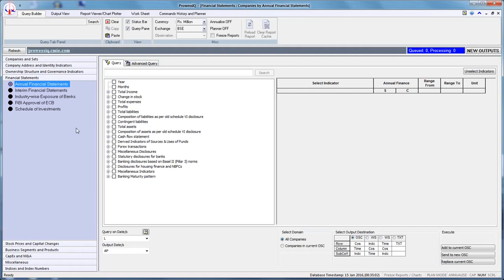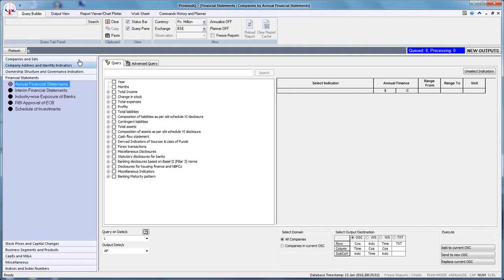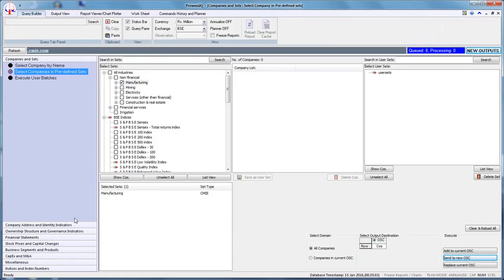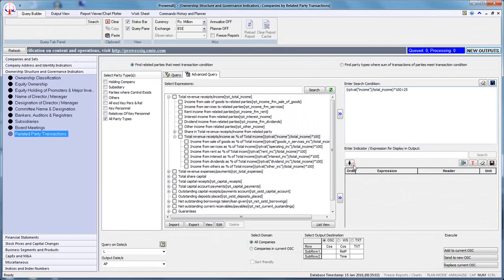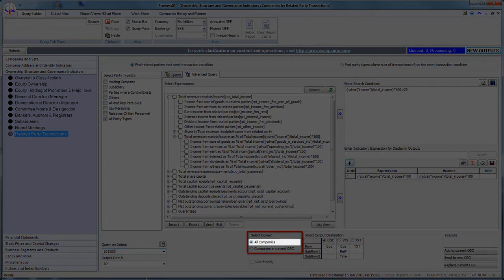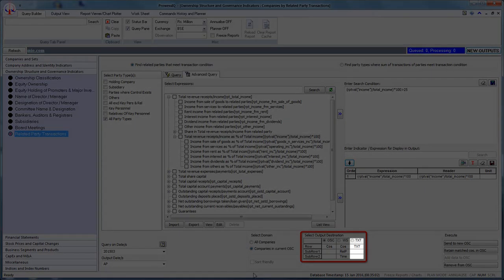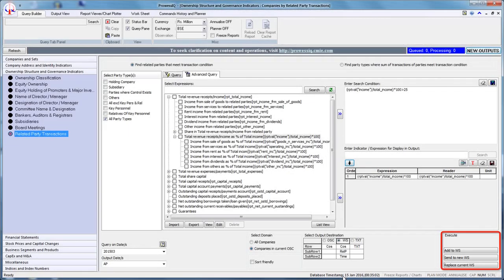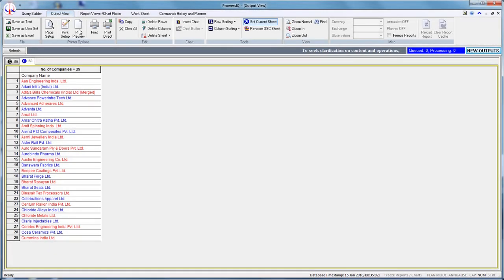ProwessIQ Demo : Related party transactions advanced query